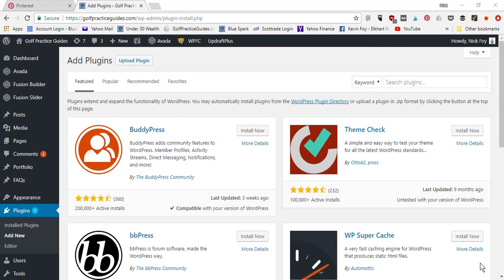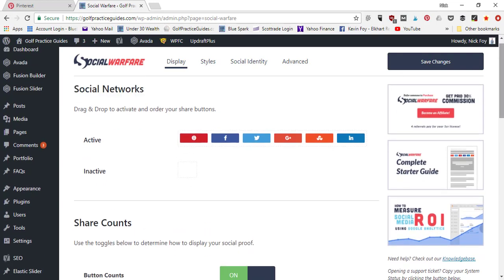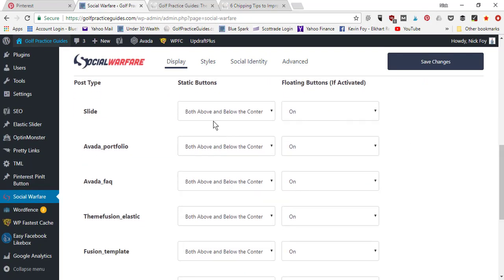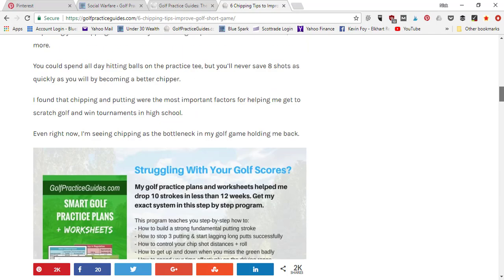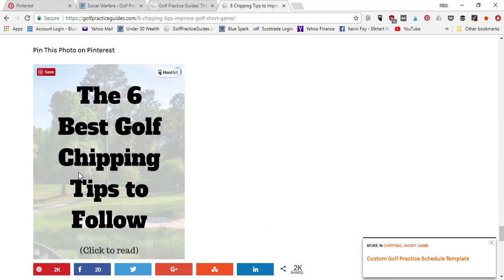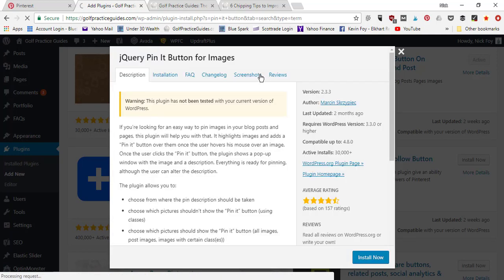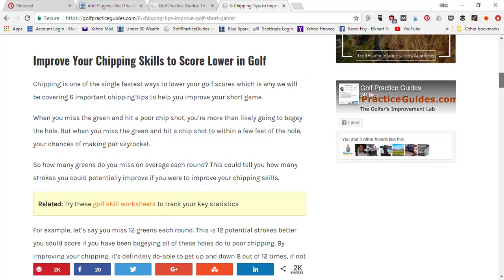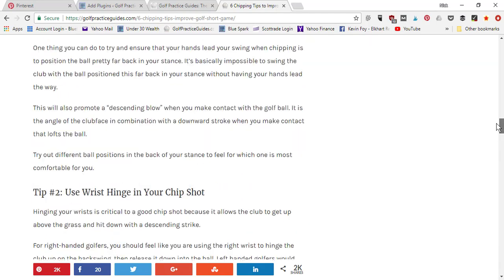How to Promote Pinterest Pins on Your Website to Get More Shares